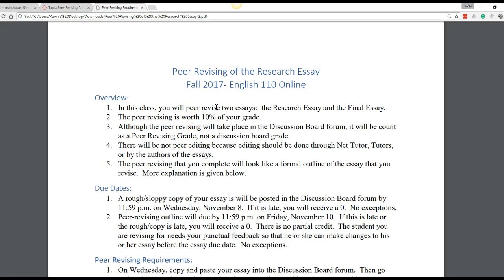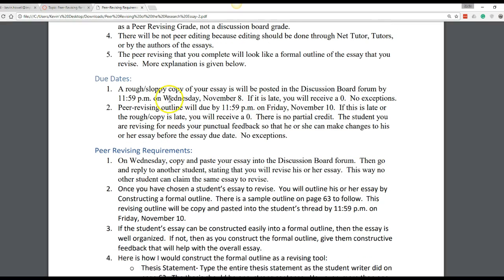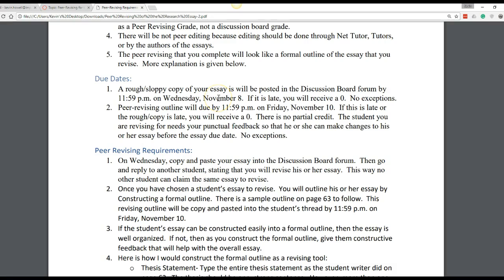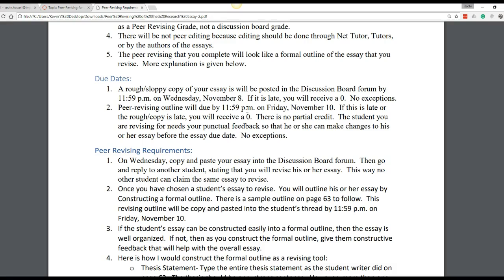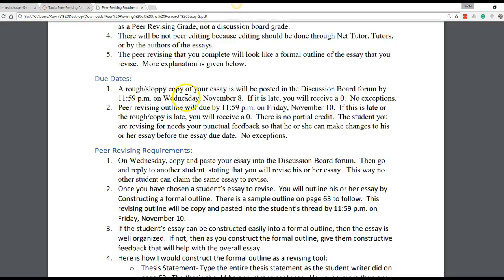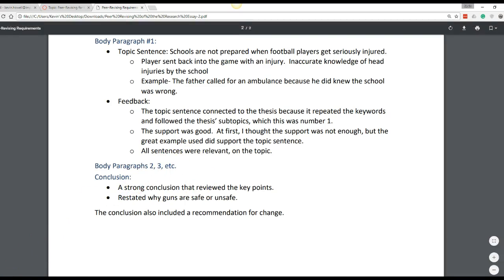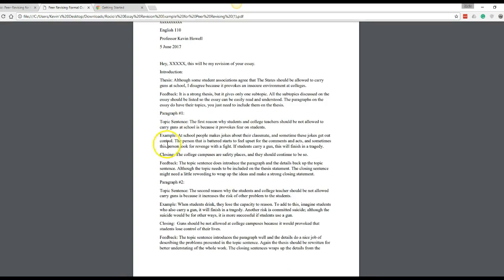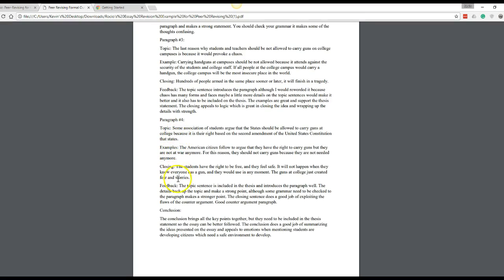Peer Revising Instructions Video Eng 110